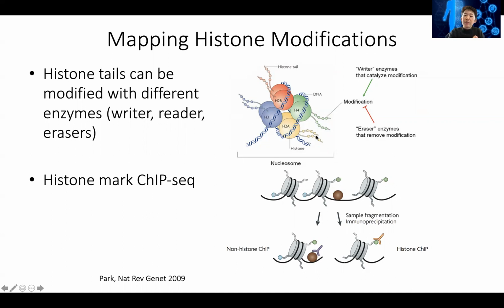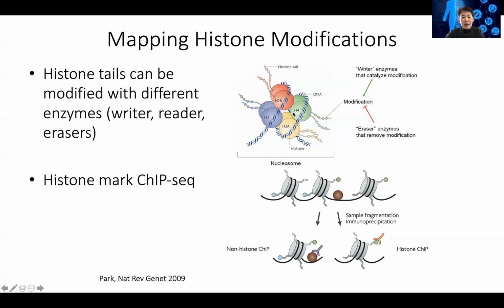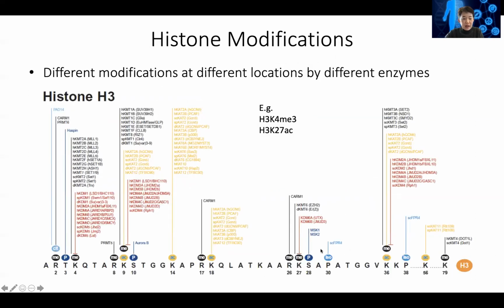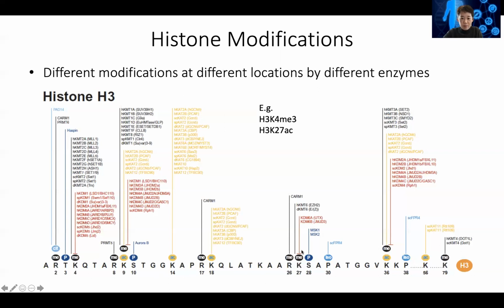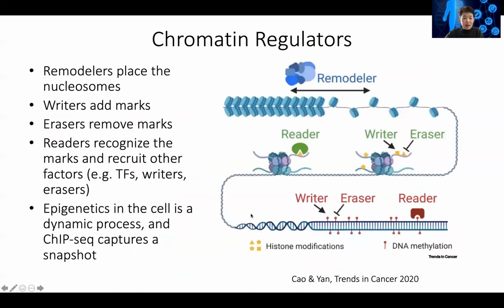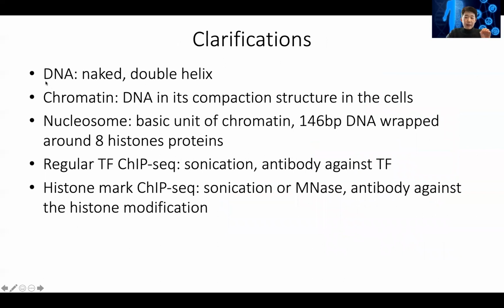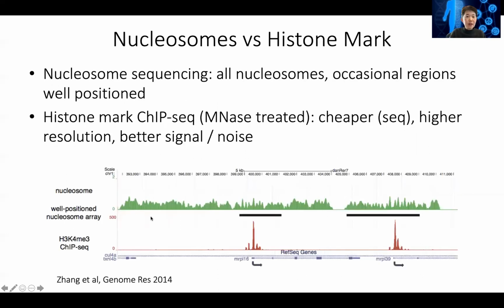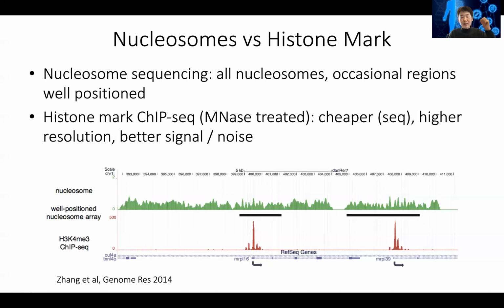STAT115 Chapter 13.2 Introduction to Histone Modifications